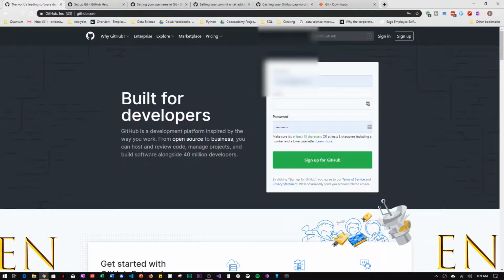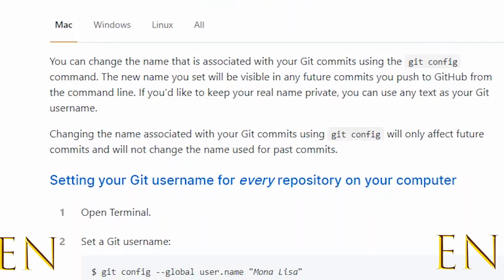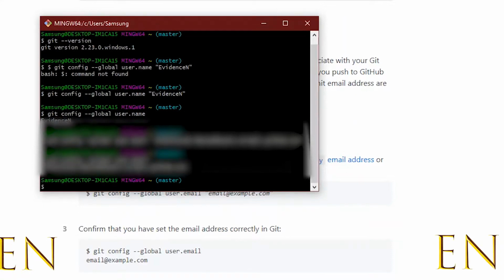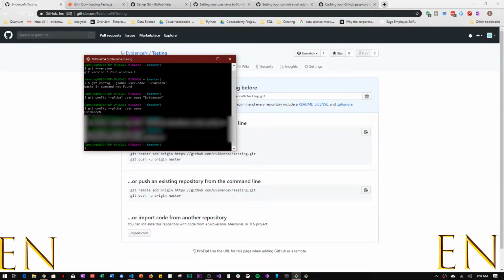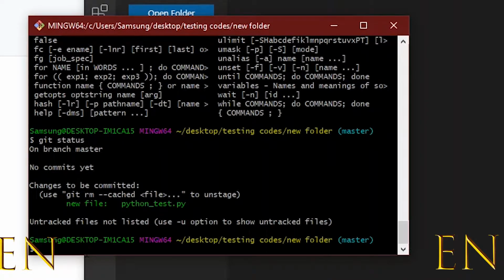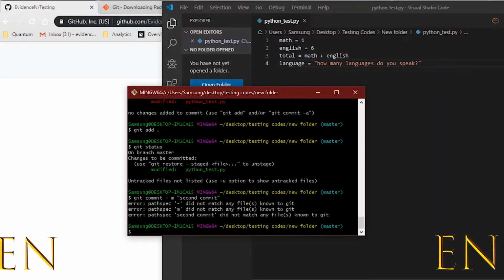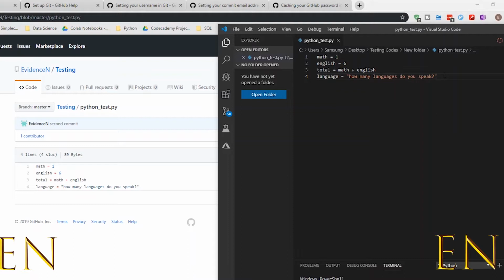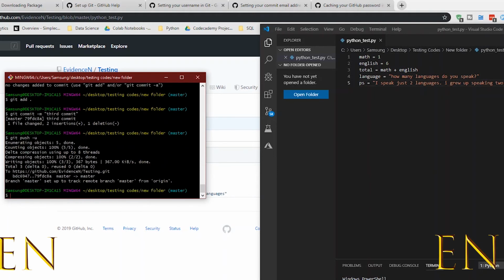How to Install, Set up, Configure, and Get Started with Git and Github [5 Steps]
This video teaches git vs github and how to 1. Get a github account, 2. install git, 3. make sure git is intalled correctly, 4. configure git, 5. initialize, add, commit, and push, your first git code and git repository.

Become a member of our exclusive data science community where we do project reviews, code reviews, portfolio reviews, resume reviews, and many more things to support existing and aspiring data scientist, machine learning engineers, and developers in general.